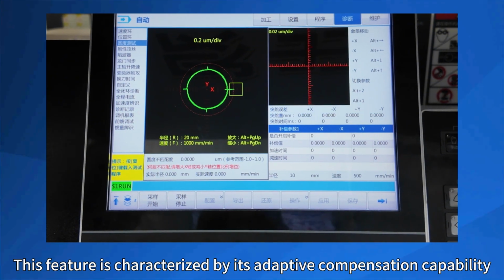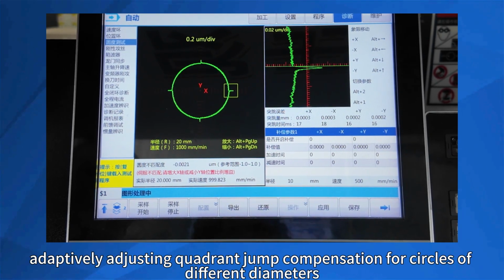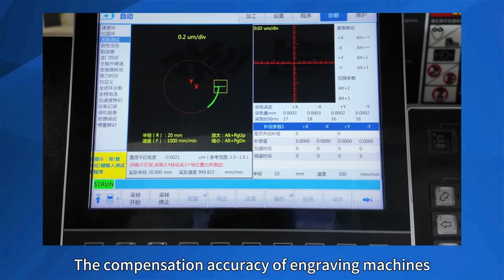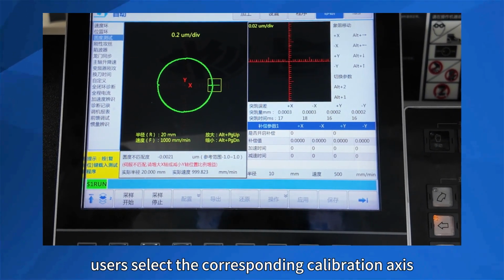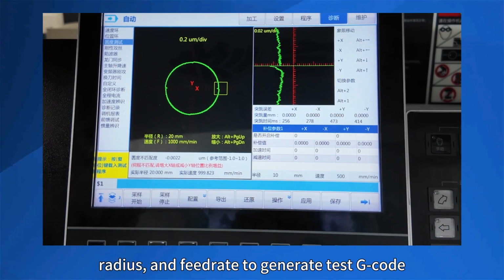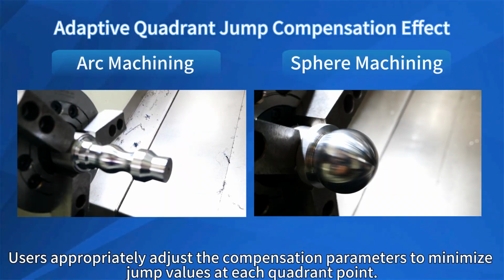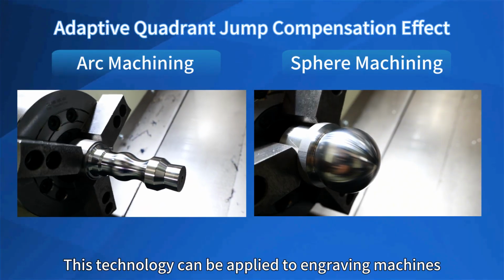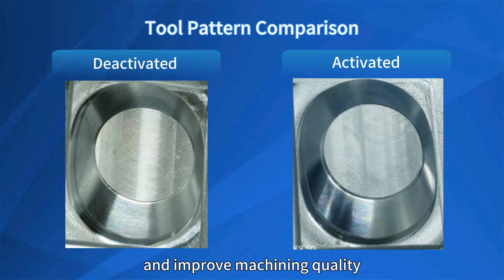Adaptive Quadrant Jump Compensation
When the feed axis reverses direction, the motor experiences a brief position lag while overcoming load resistance (static friction), making quadrant patterns more likely to occur. The adaptive quadrant jump compensation function establishes a velocity compensation model to apply speed compensation to the servo during axis reversal. This offsets the impact of friction lag and eliminates quadrant tool marks. Featuring adaptive compensation and high compensation accuracy, this function automatically adjusts the compensation amount for quadrant jumps based on different circle diameters and feed rates. For precision engraving machines, compensation accuracy can reach approximately 0.1μm. Within the roundness test function of the diagnostic menu, select the corresponding calibration axis, arc radius, and feed rate to generate test G-code. After program execution, the system acquires actual machine coordinates and plots roundness error graphs. Appropriately adjust compensation parameters to minimize step values at each quadrant point. This technology can be applied to precision engraving machines, vertical machining centers, five-axis machining centers, and other machine tools to reduce quadrant errors and enhance machining quality.